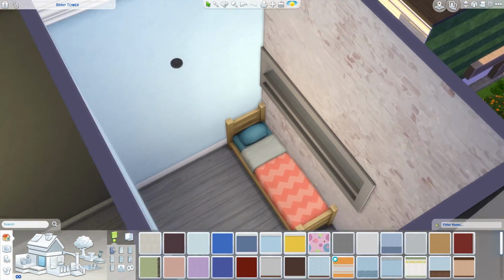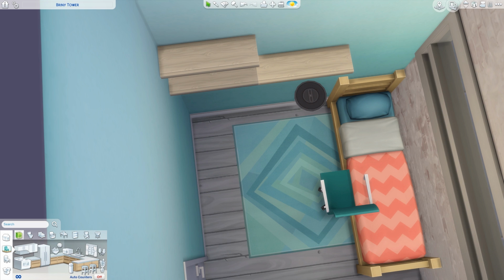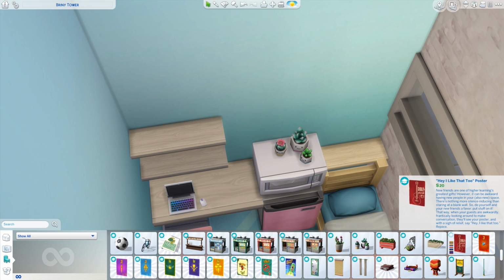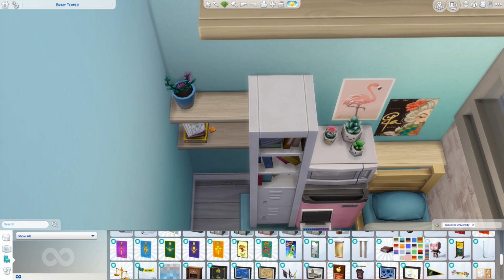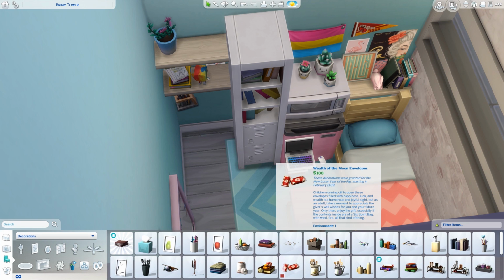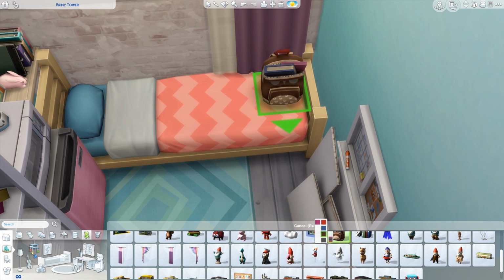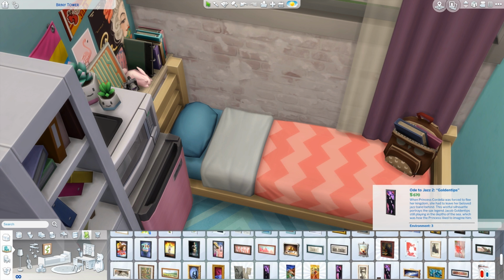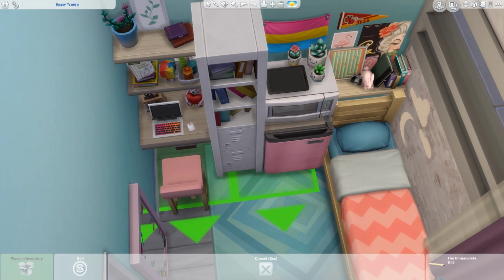🎓TINY CLUTTERED DORM ROOM // Sims 4 Speed Build (DISCOVER UNIVERSITY)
This tiny cluttered dorm room is just that - extremely tiny and full of a lot of stuff! This 3x3 tile room features a bed, mini fridge, microwave, desk, bookcase, dresser, mirror, and lots of clutter! Perfect for an artistic sim.

Today we build a tiny cluttered dorm room using the new Expansion Pack, Discover University!

Happy Simming!
~MsGryphi